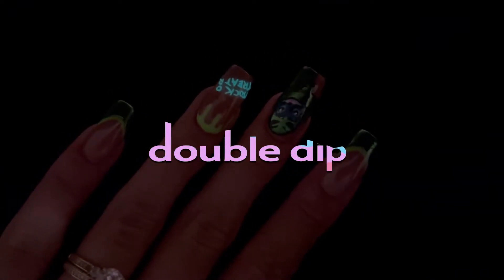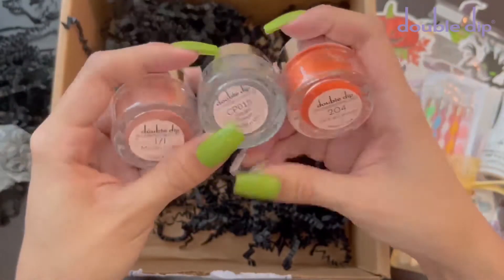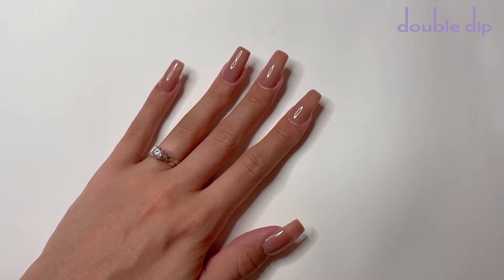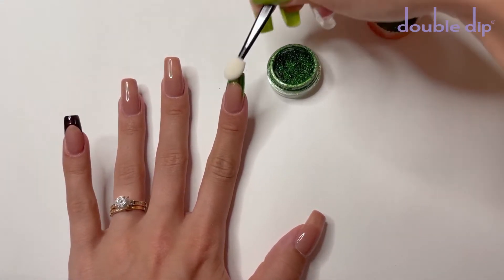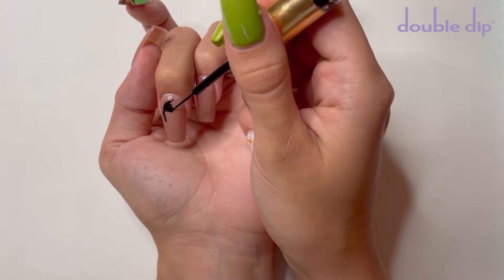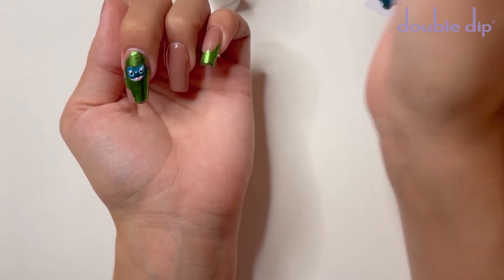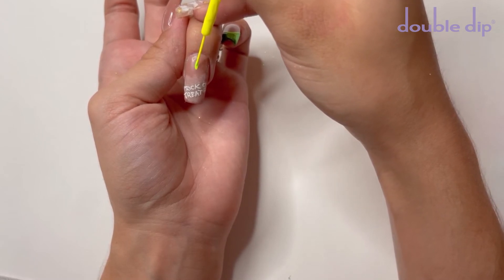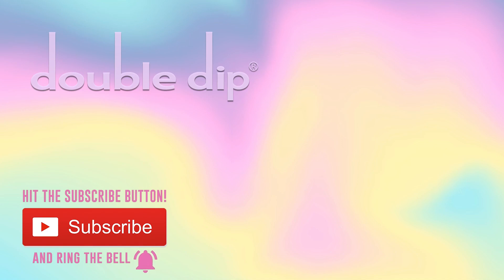Stich as Oogie Boogie HALLOWEEN Nails| KC Nails x Double Dip Nails🎃💅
Happy Halloween! So in today's tutorial, we are going to unbox our October Mystery Box, and we are going to show you how to create the Oogie Boogie Stitches. You need the following to get started: chrome pigments, gel liner, UV LED lamp, and nail stickers. Keep watching to recreate this look.

00:00- Introduction
00:20- Unboxing
02:57- Swatches
06:10- Applying French Tip
07:44- Applying Chrome Powder
08:43- Doing Stich design
15:13- Adding details
17:51- Applying top coat
18:37- Applying nourishing oil
18:49- Final look
18:58- Subscribe and follow us!

Product used

•Featured Nail Artist•

kcnails20